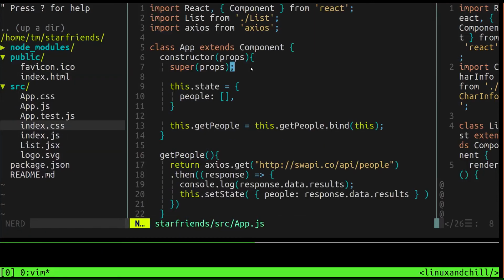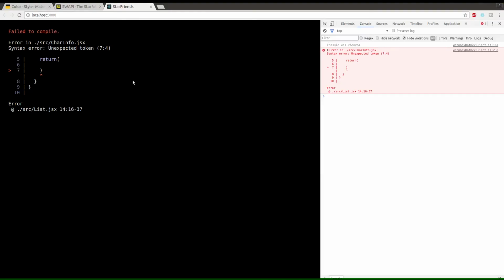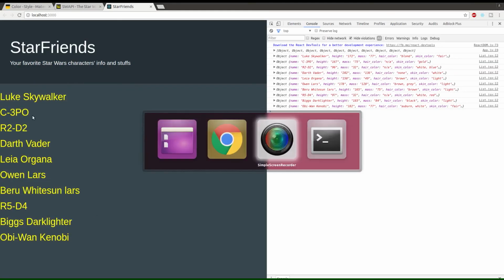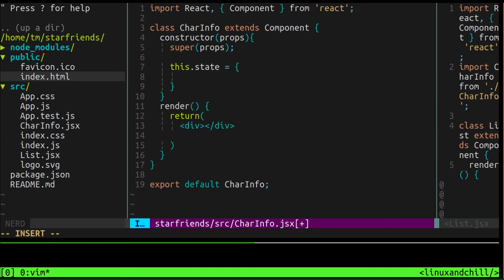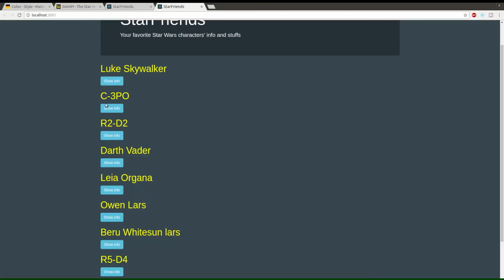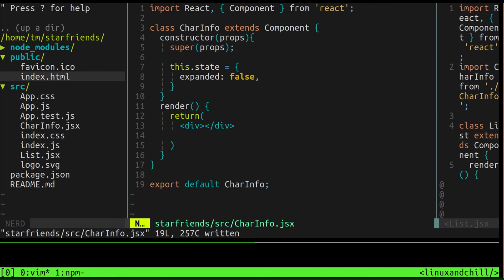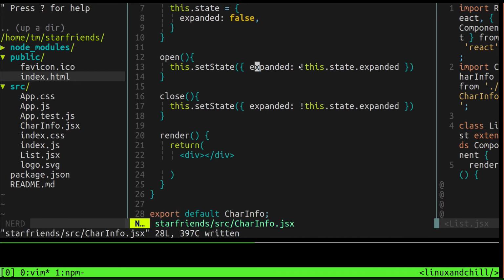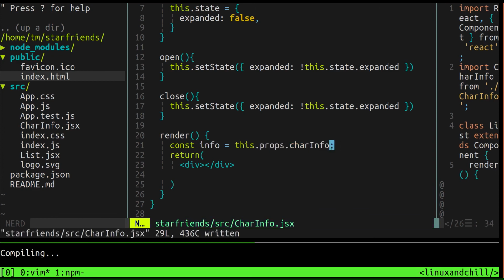React App Requests to JSON API [5/7]